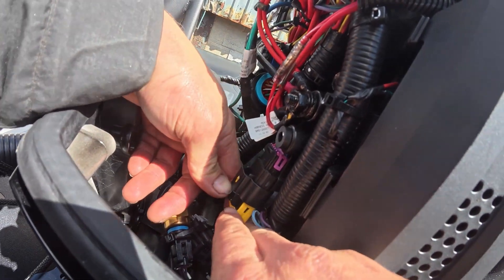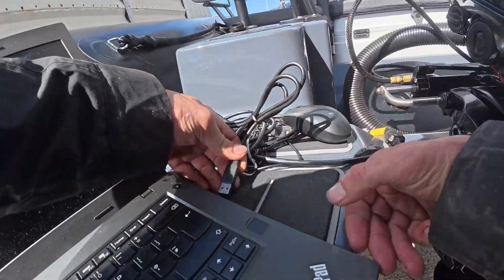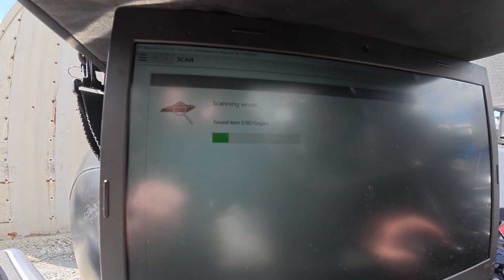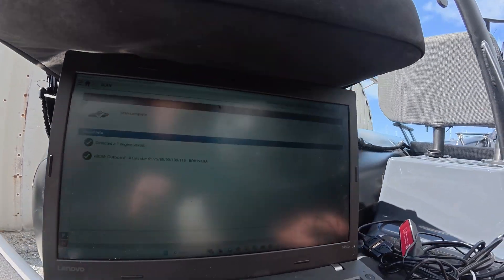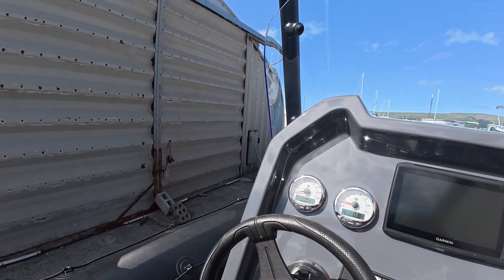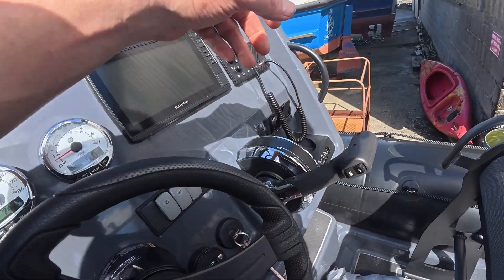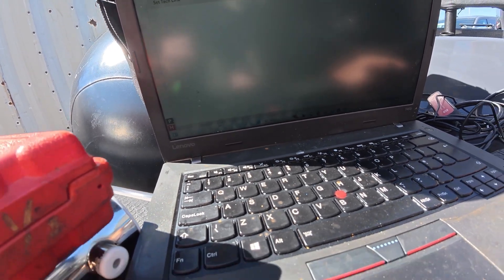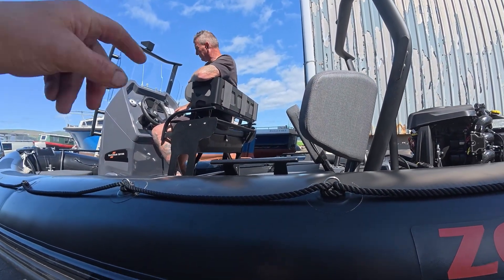Mercury 115HP Outboard Computer Diagnostic | Converting from Analog to Digital Step-by-Step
n this video, we walk you through a complete diagnostic and conversion process on a 115HP Mercury outboard engine, showing how to switch from analog to digital systems. Whether you’re upgrading your setup or troubleshooting engine data communication, this guide covers everything you need:

🔧 What you’ll learn:
 • How to connect your outboard to a diagnostic tool
 • Steps to convert your engine from analog to digital
 • Required cables, adapters, and hardware
 • Common issues and how to avoid them
 • Final system checks and real-time digital readouts